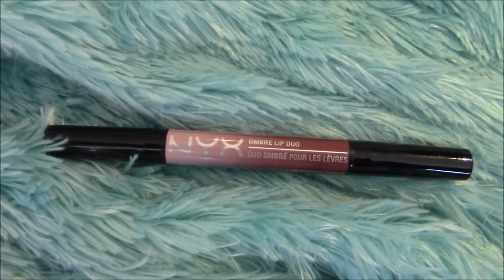Lip Look 2 | Easiest Ombre' Lip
Hey guys!
Finally filmed another lip look! This is a super easy ombre lip for daily wear.

Products Used:
-Nyx Ombre Lip Duo in the color, Rags & Riches
-Laura Geller's The Real Deal Concealer, in the color light
-Beauty blender

Ta Da! ♥